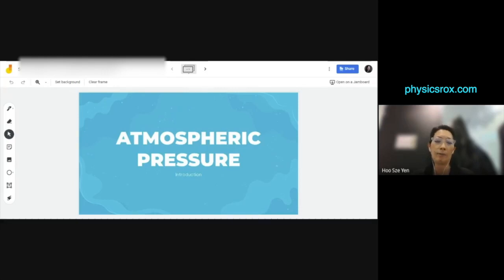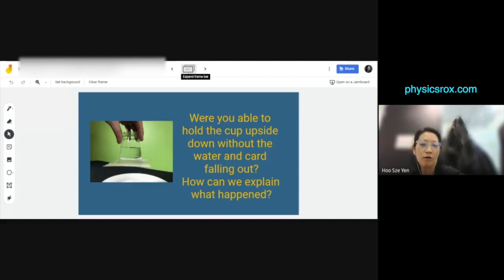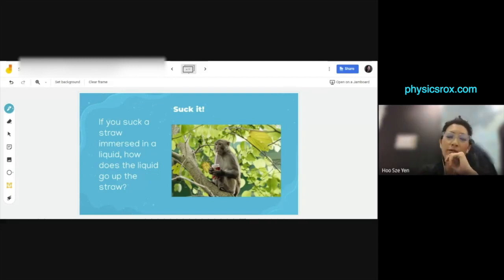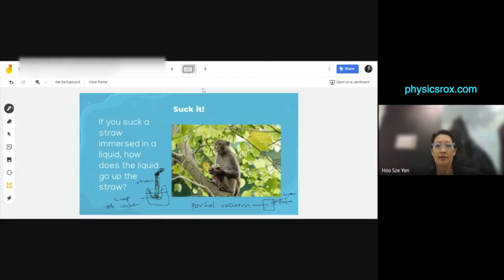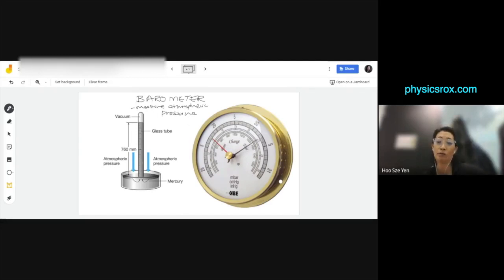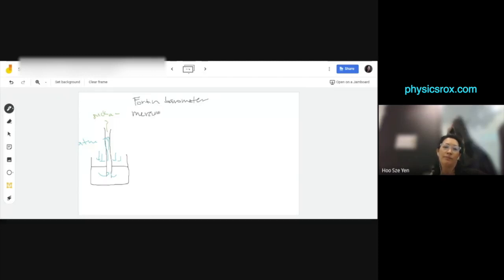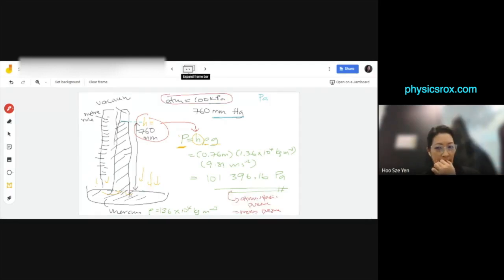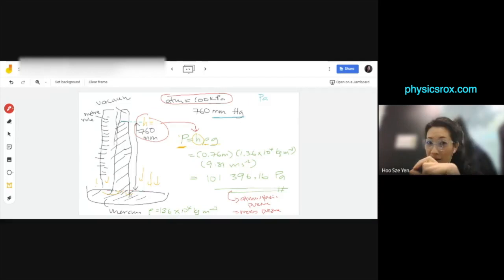Atmospheric Pressure & Barometers (Class 1 Lesson Recording) [PHYSICS ROX]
Introduction to Atmospheric Pressure & Barometers (from Class 1).

This is a lesson recording. Names and voices of students have been edited out for privacy.
I am sharing the lesson here for all students to help them understand Physics better!